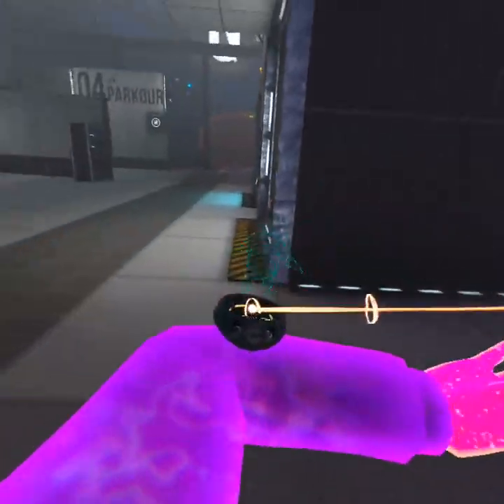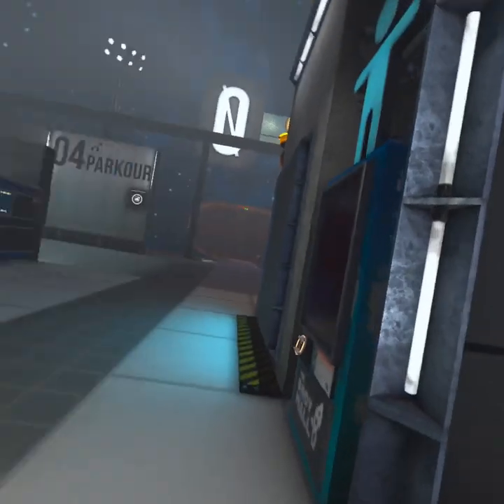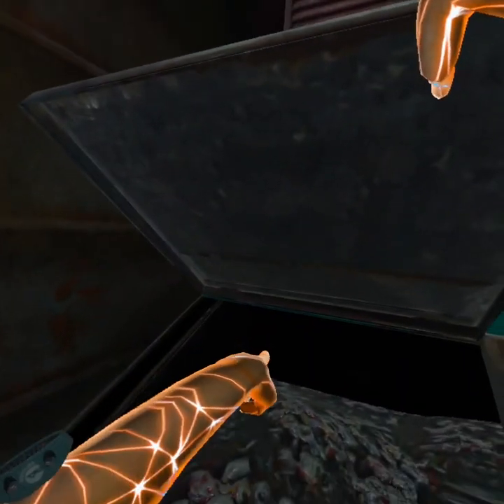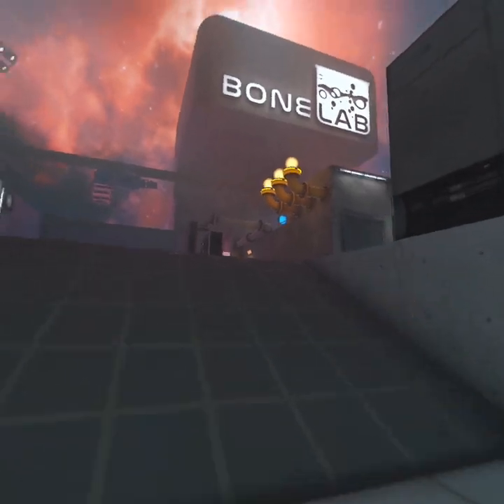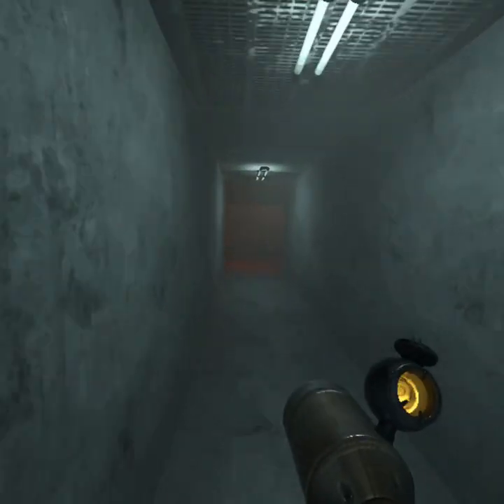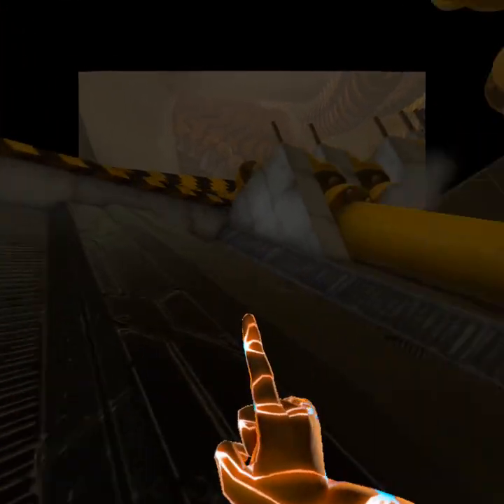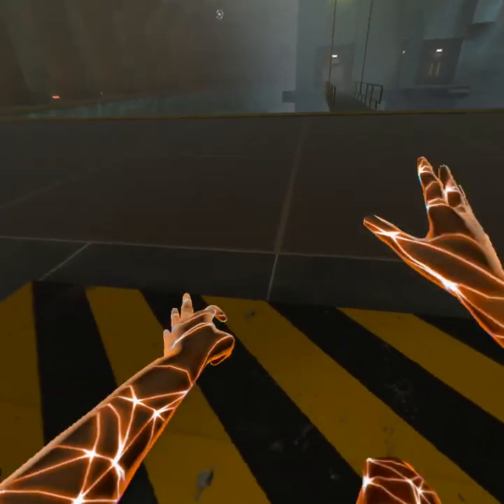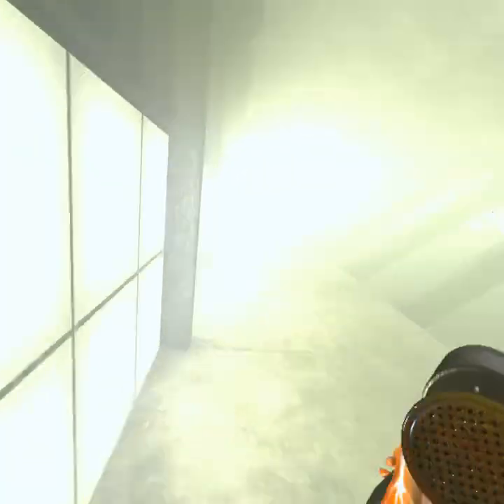how to get avatars in bonelab prt1